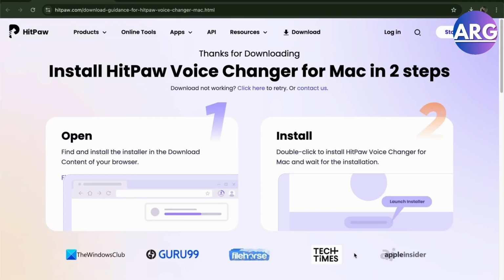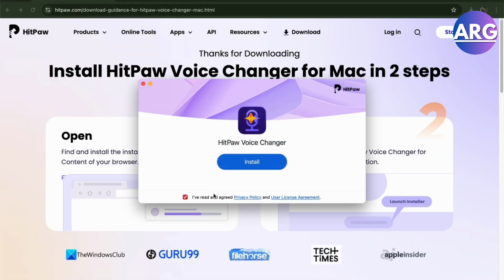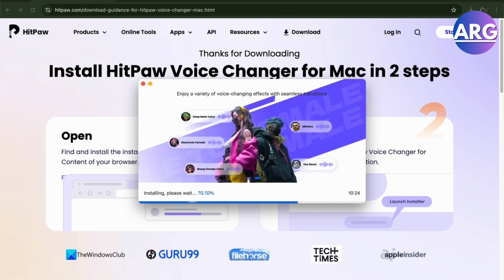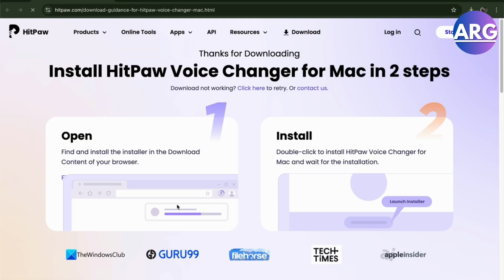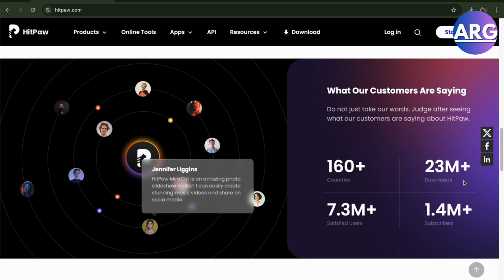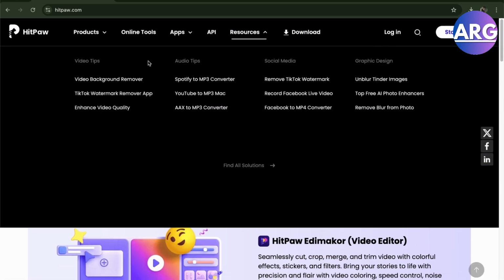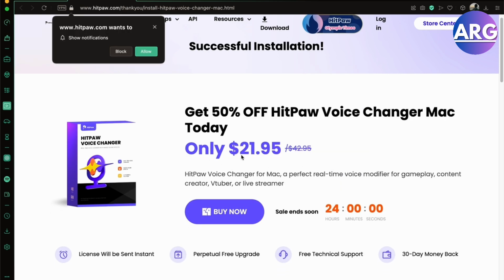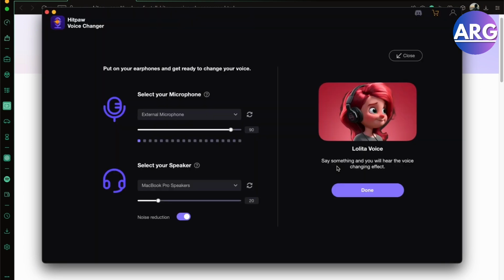How To Get Soundboard On MacBook (Full Guide)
How To Get Soundboard  On MacBook